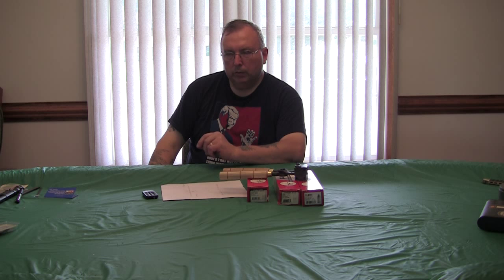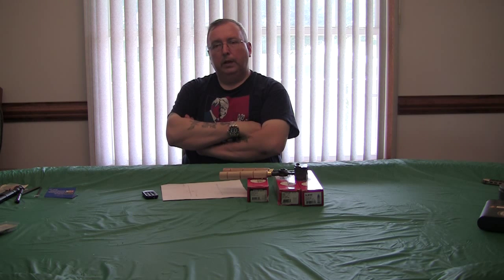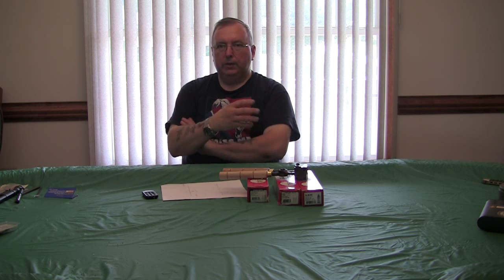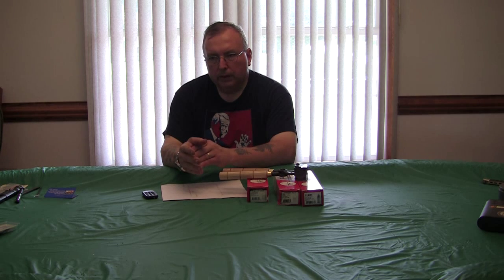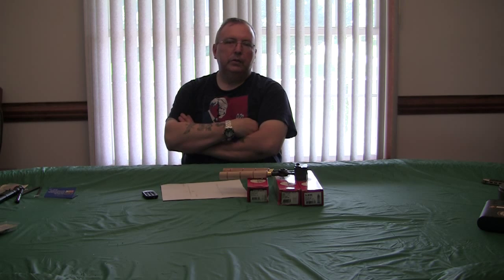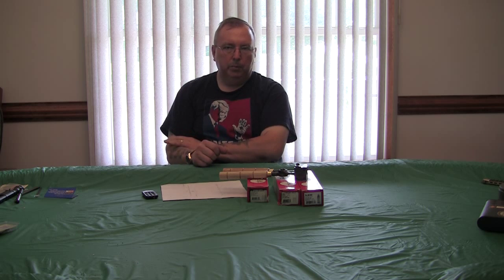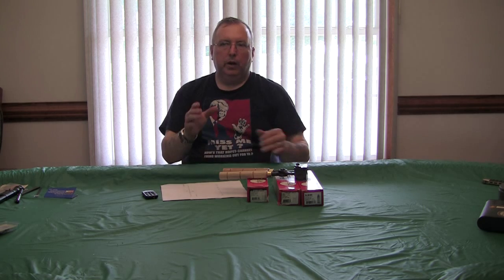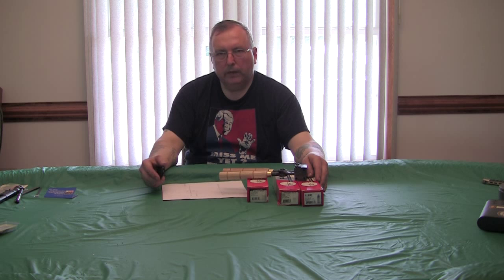Smokeless Or Black powder ammo? 1873 Trapdoor(2/2)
this is a two part video please be sure to watch them in order. I talk about the pros and cons of using smokeless or black powder loaded ammo in the Springfield trapdoor rifle